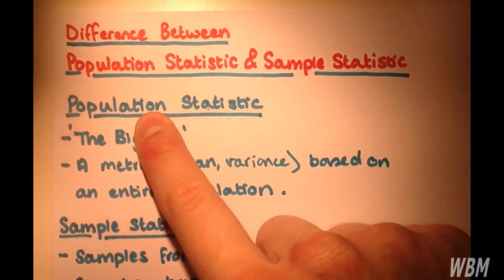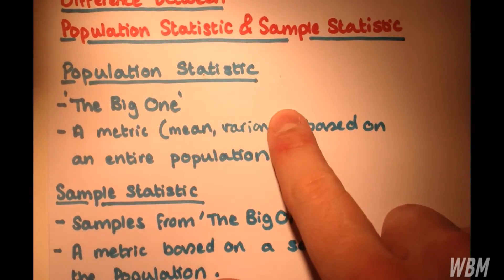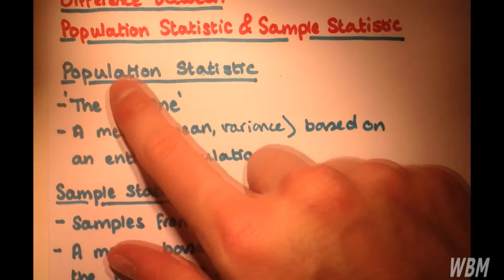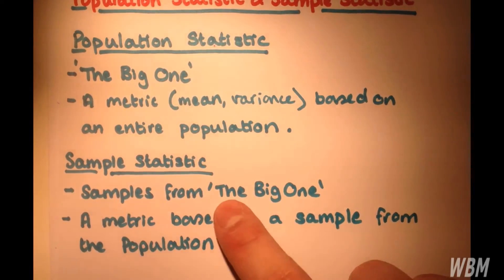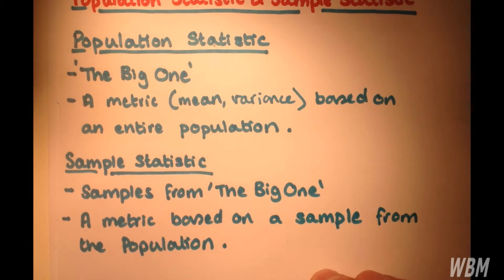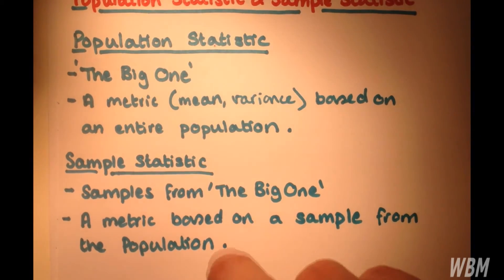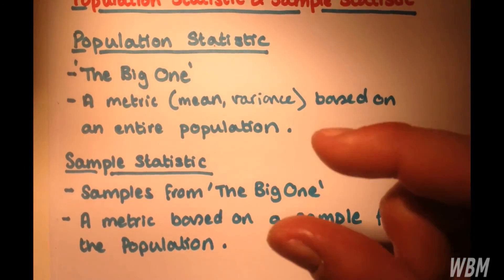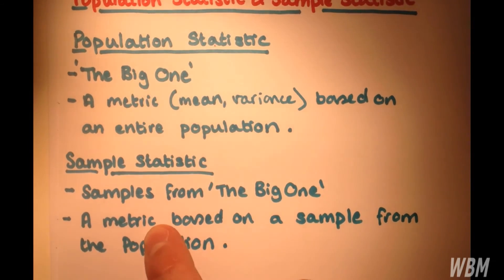Difference Between Population Statistic and Sample Statistic